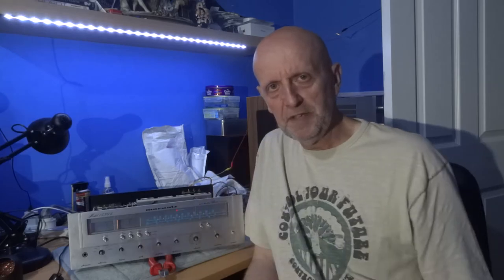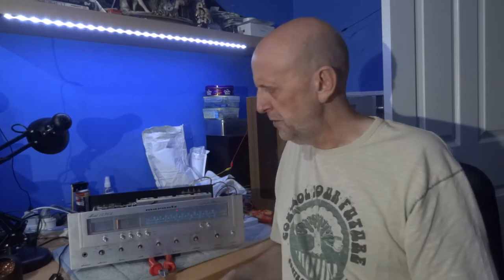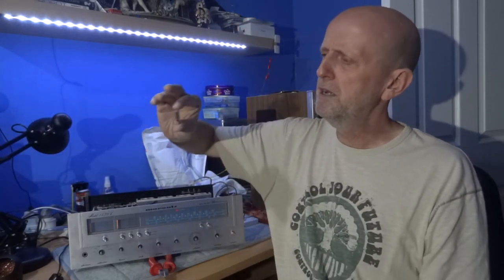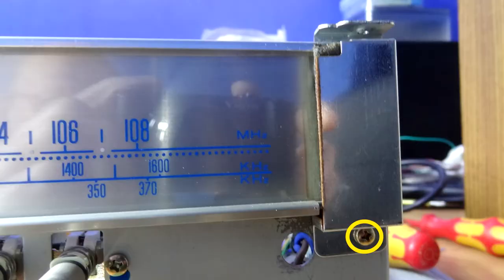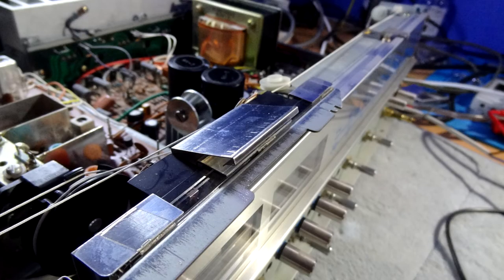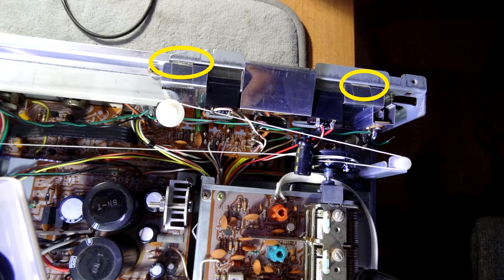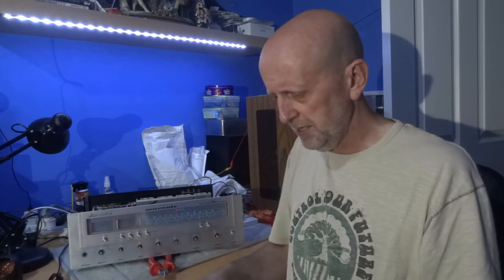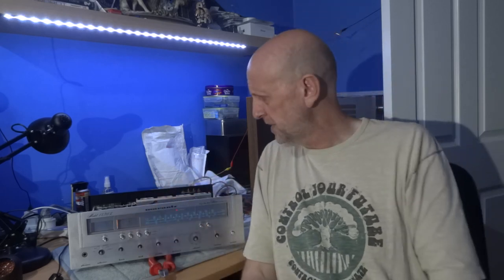Marantz Receiver Tricky Bulb replacement simplified , Vintage Stereo Hifi audio lamp 1530L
More easier for the novice and taking a little shortcut rather that getting both the meters out to replace the blown bulbs in this Marantz 1530L